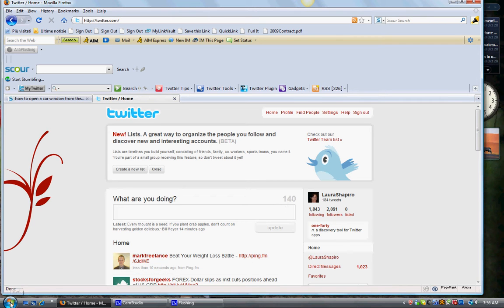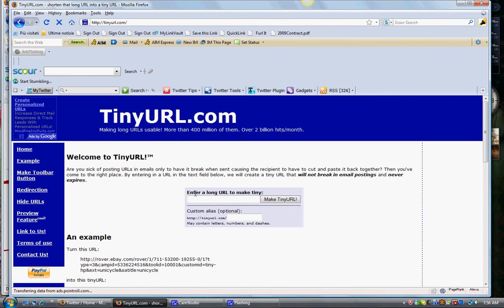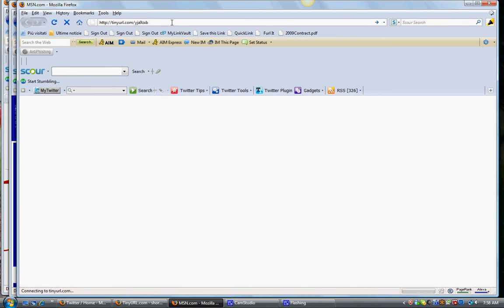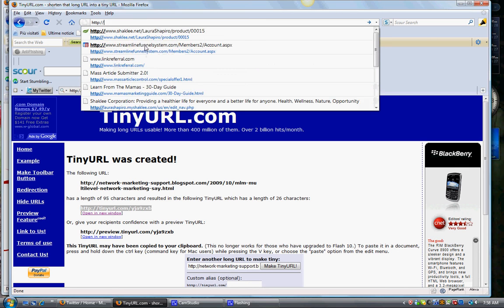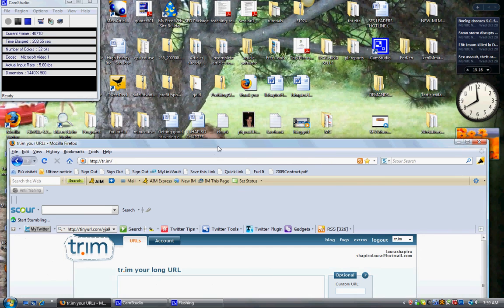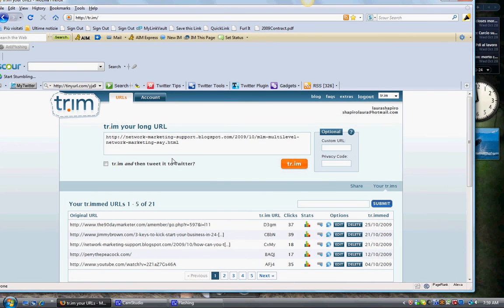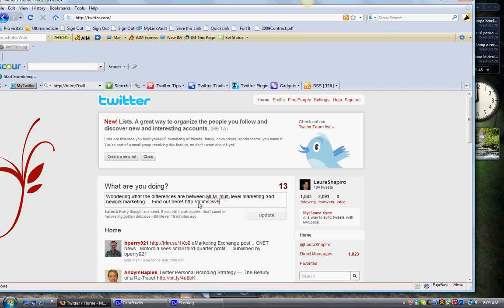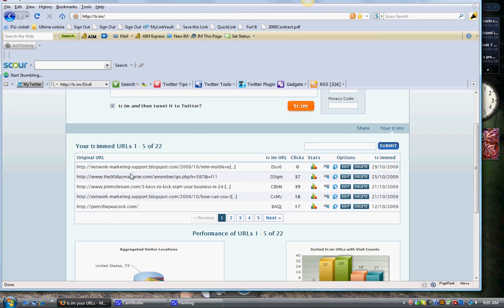Twitter 101 - Step 6 - How to Trim Your url Links